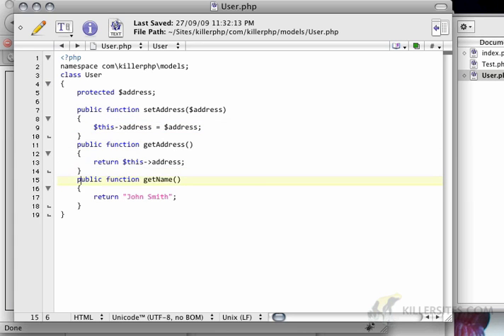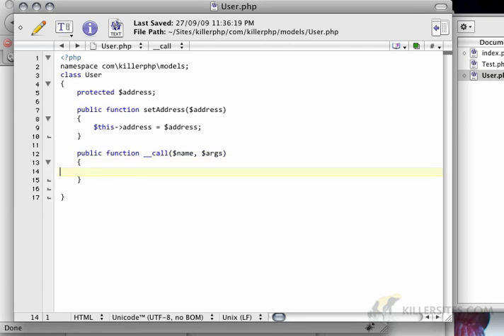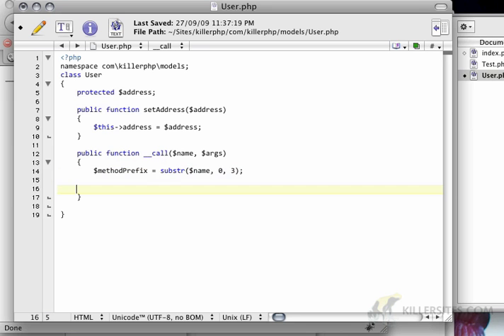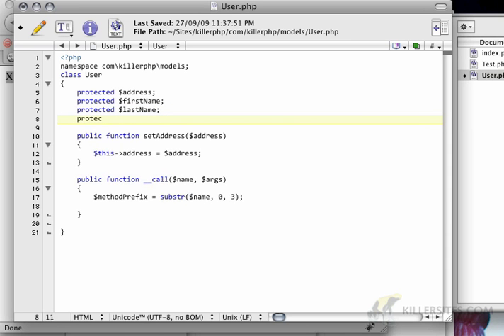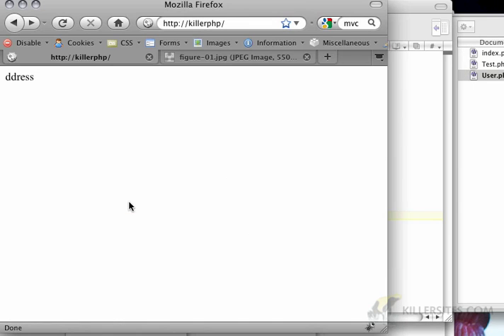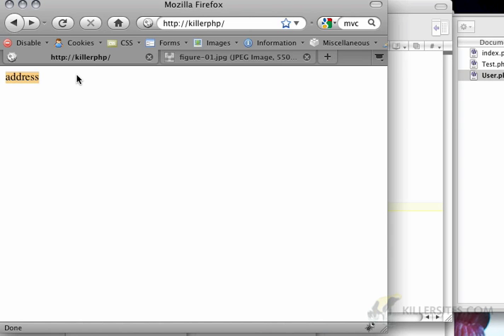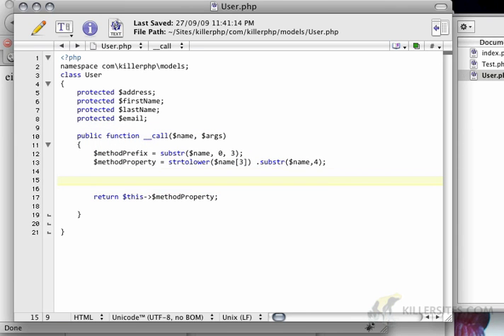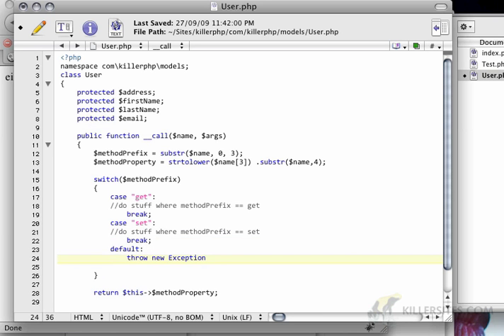kp2 magic constructors getters and setters part 2